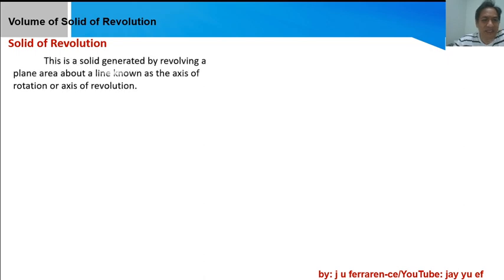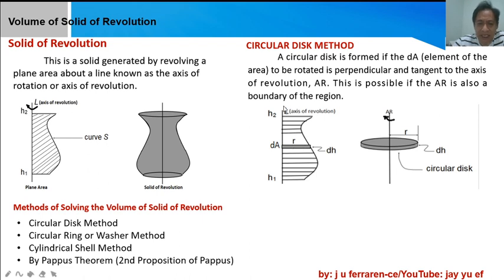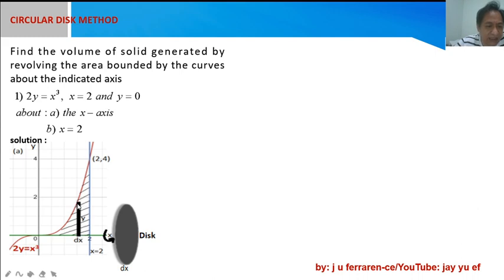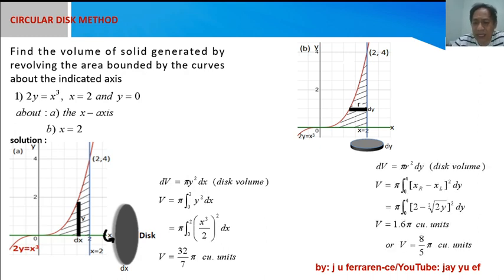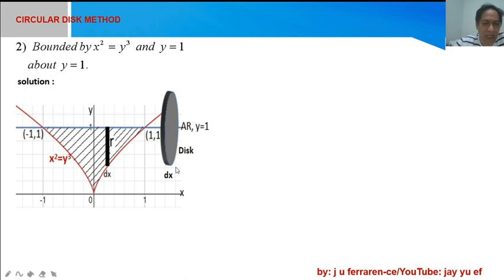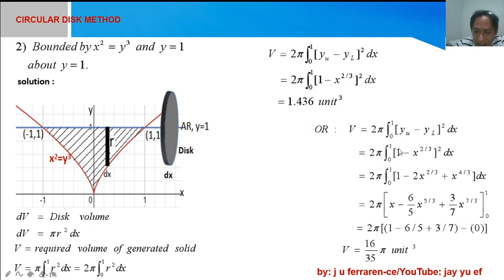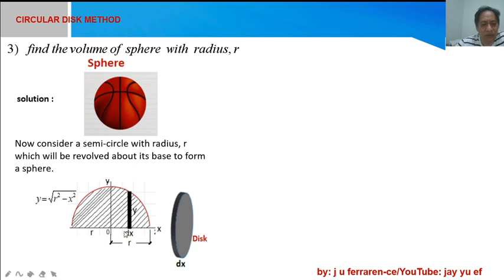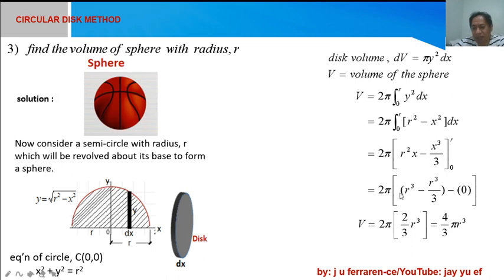Circular Disk Method (Volume of Solid of Revolution)